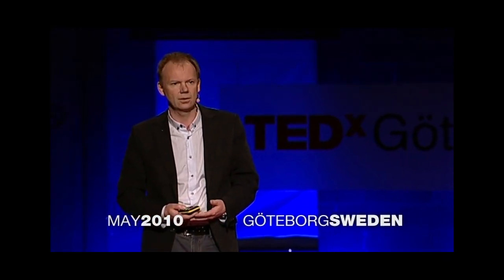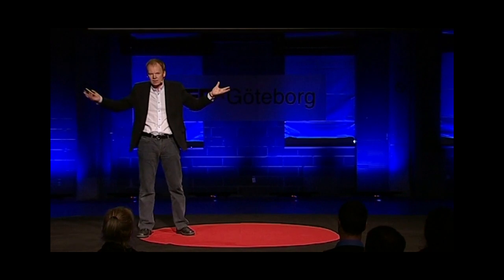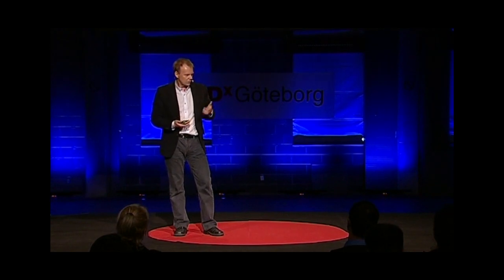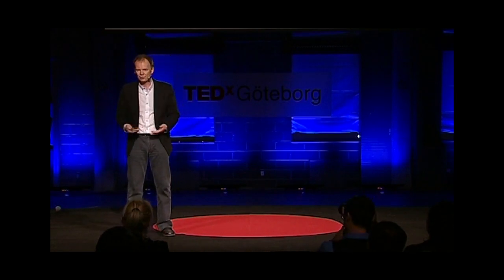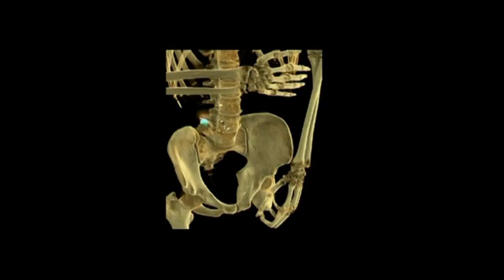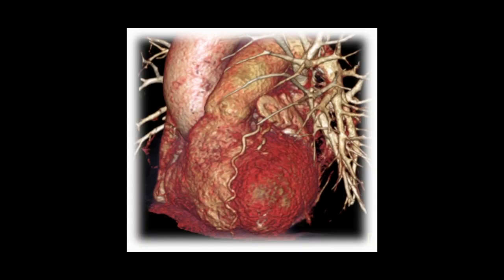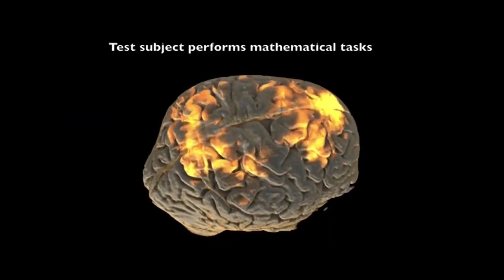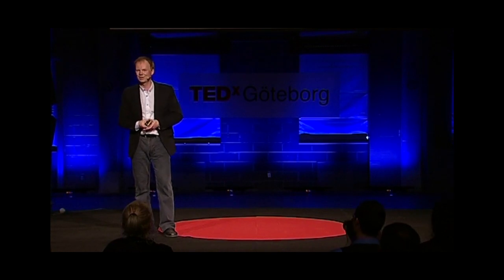Visualizing the medical data explosion - Anders Ynnerman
Today medical scans produce thousands of images and terabytes of data for a single patient in mere seconds, but how do doctors parse this information and determine what's useful? In this talk, scientific visualization expert Anders Ynnerman shows us sophisticated new tools -- like virtual autopsies -- for analyzing this myriad data, and a glimpse at some sci-fi-sounding medical technologies in development. This talk contains some graphic medical imagery. (Filmed at TEDxGöteborg.)

Talk by Anders Ynnerman.